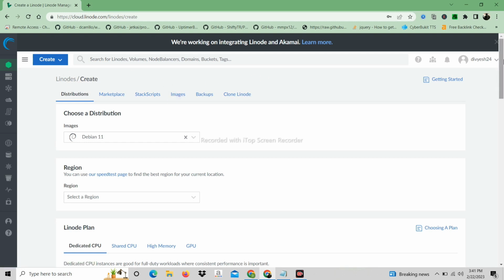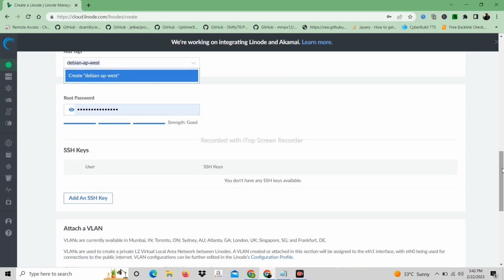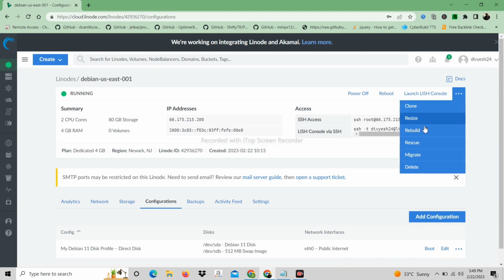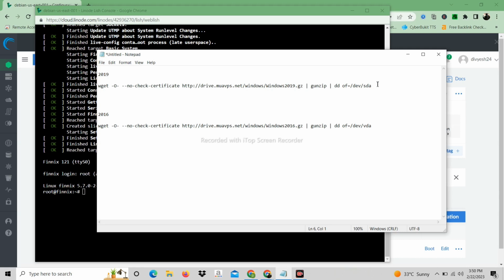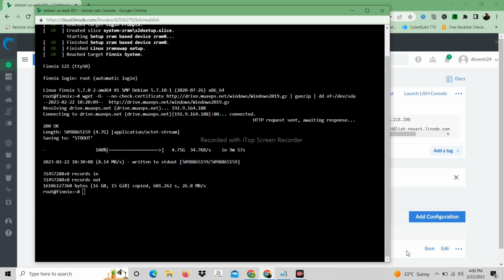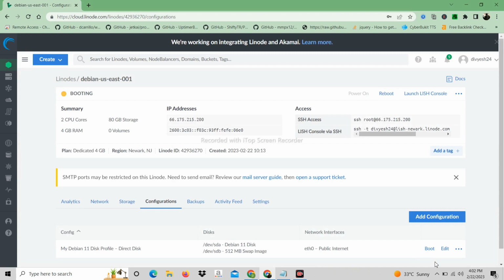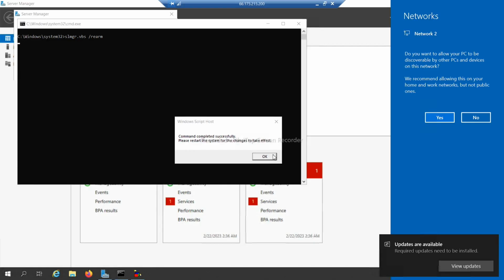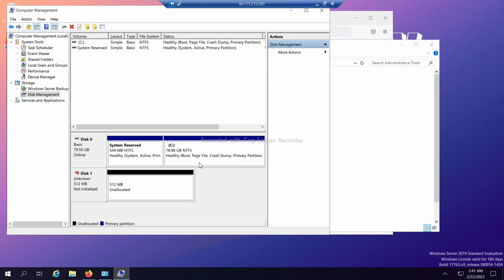Install Windows Server On Linode And Create RDP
In this video, we're going to show you how to install Windows Server on Linode and create remote desktop connections.

We'll show you how to install Windows Server on Linode, create RDP and set up authentication. This guide is easy to follow, and will leave you with a greatworking knowledge of how to install and use Windows Server on Linode!